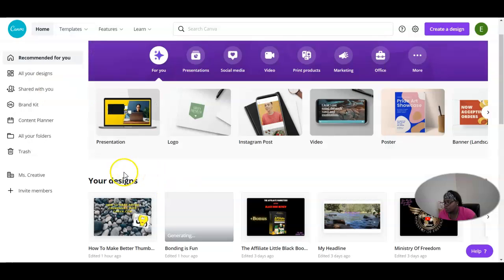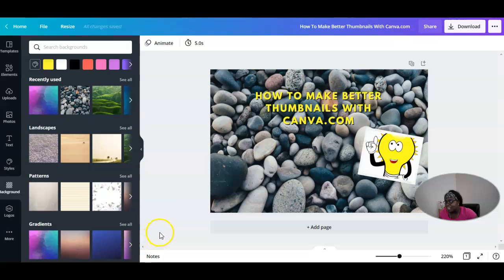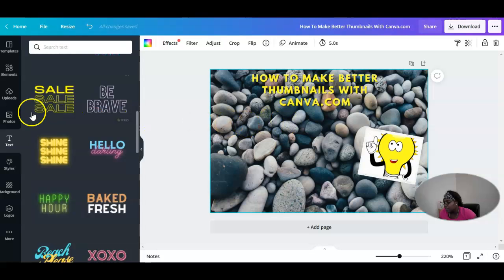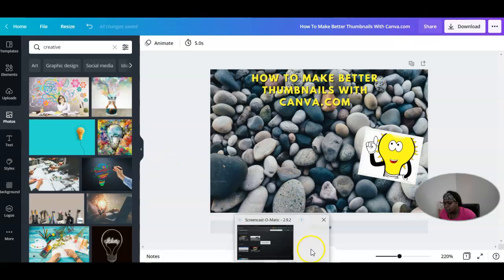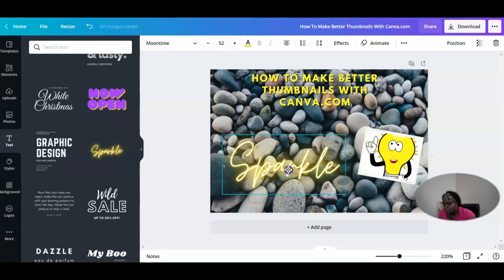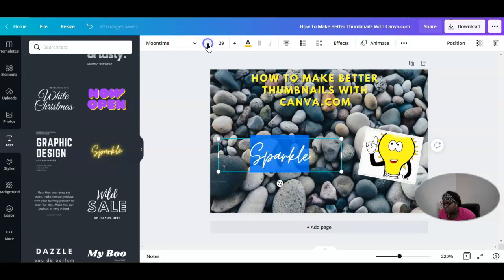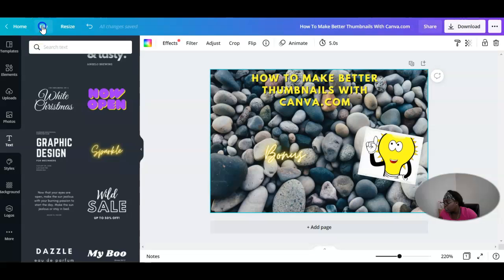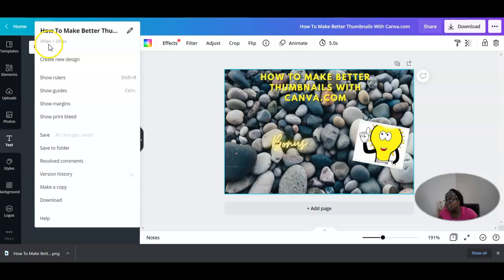How To Make Better Thumbnails with Canva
Get creating here: Canva.com